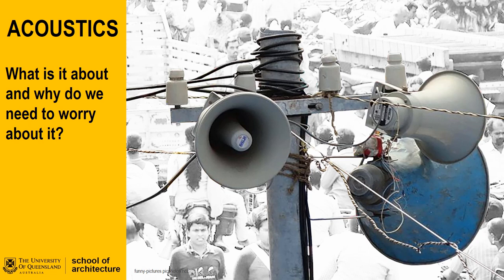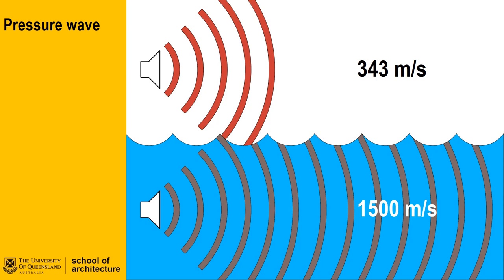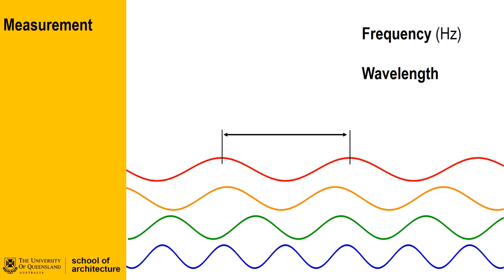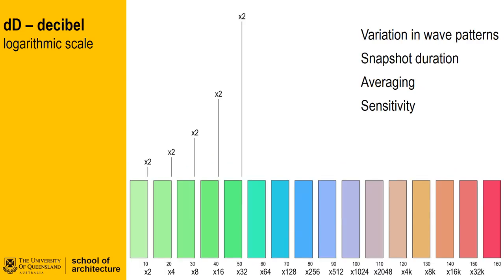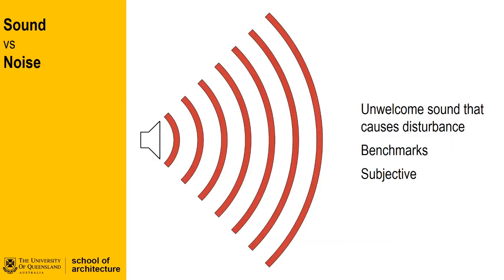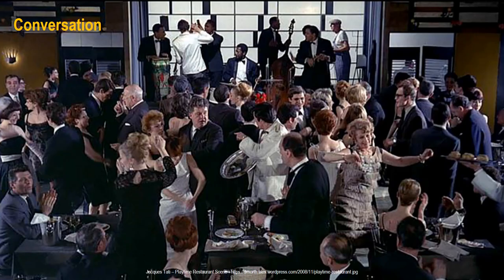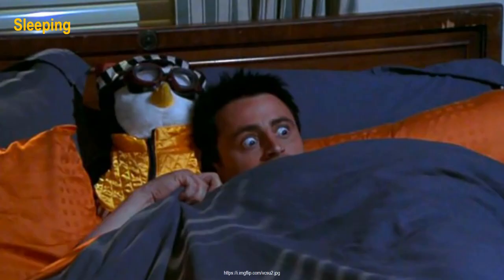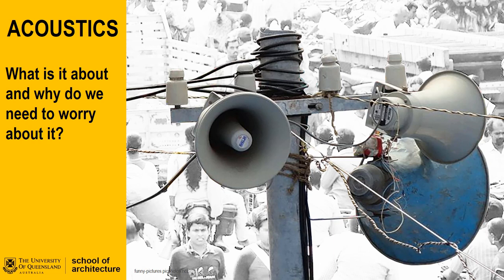Acoustics – what is it and why we need to worry about it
BLDG3120 - Structures and Envelopes. This is an introduction to some of the basic principles of defining and measuring sound and why acoustics is an important ingredient in creating memorable spaces